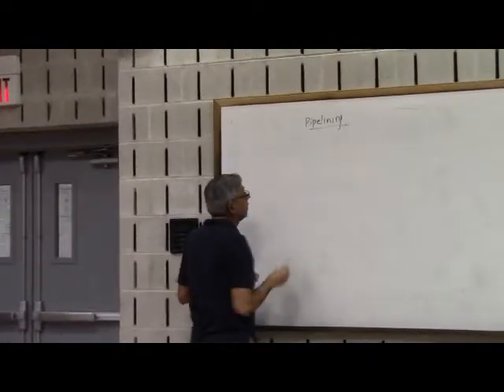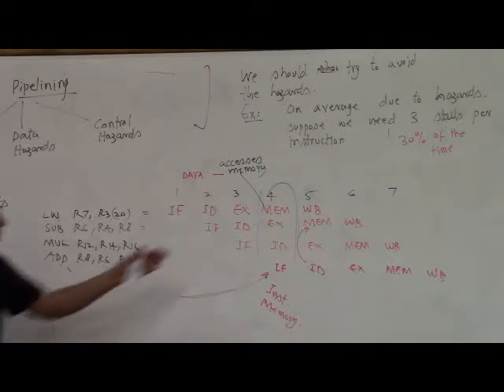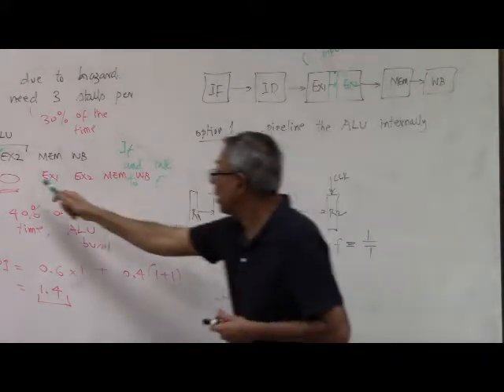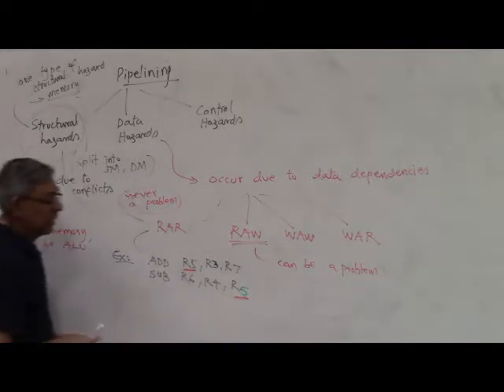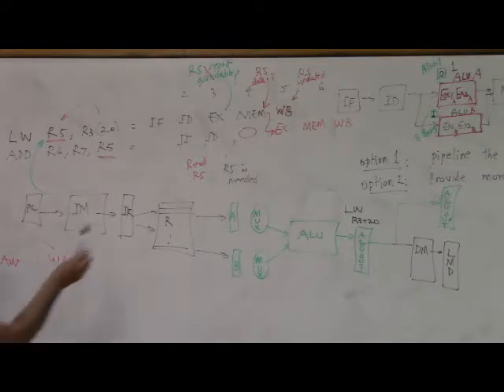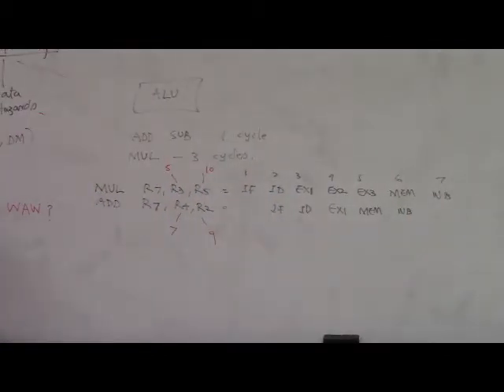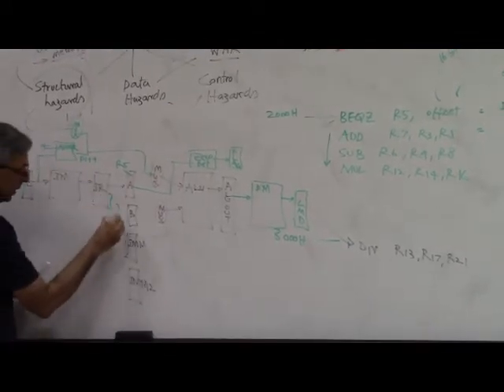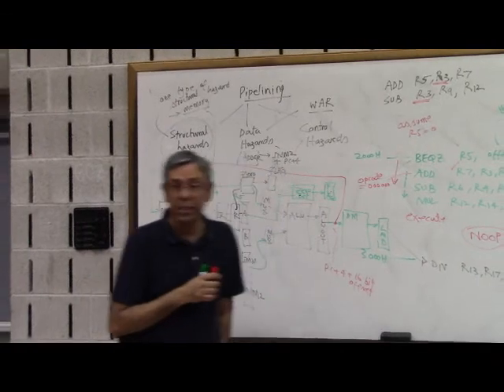L22 CPEG 510 312 04 12 2017